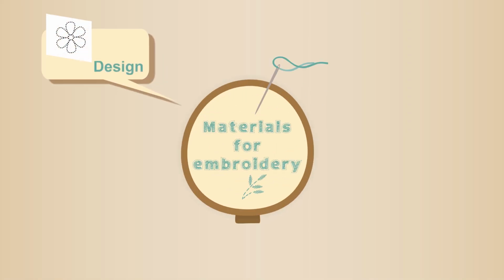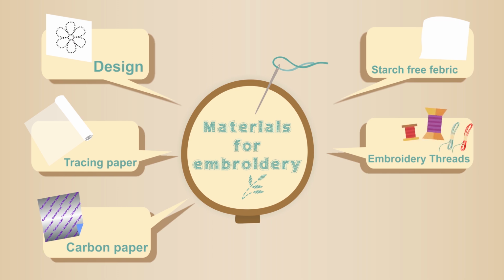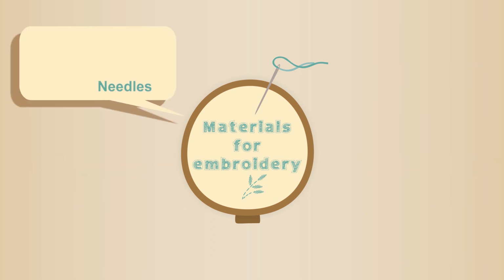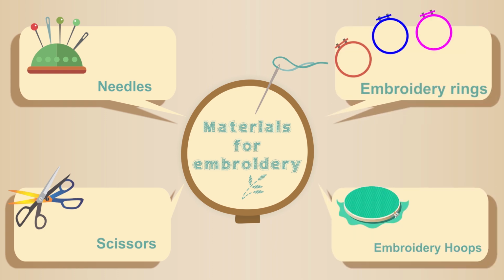Open Chain Stitch